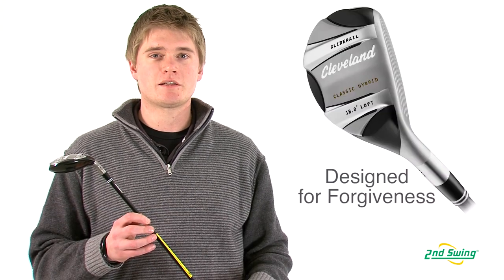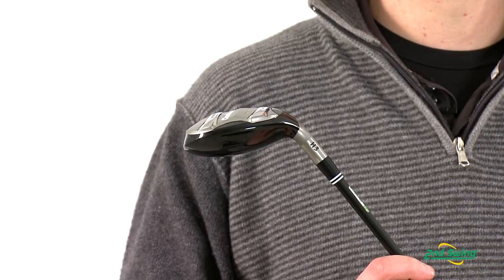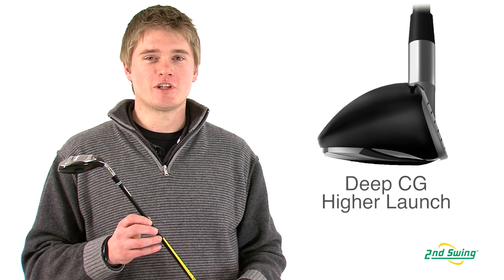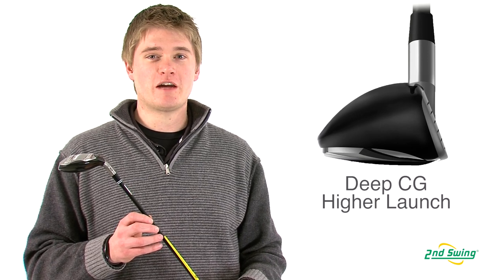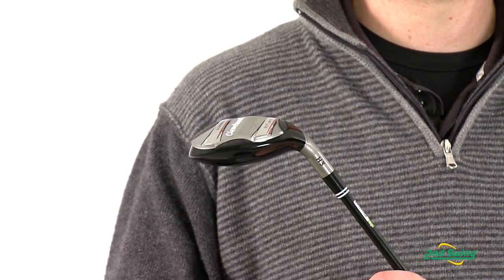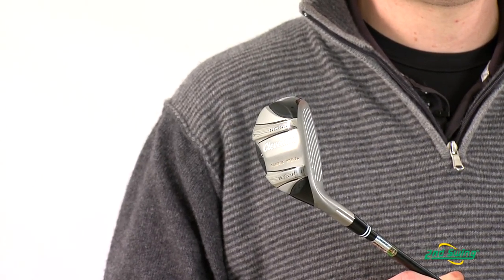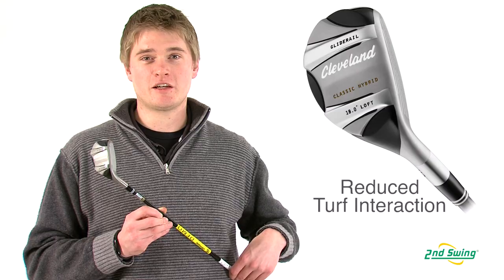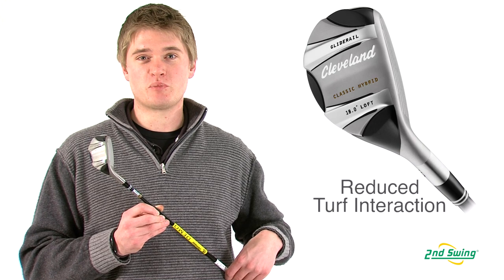Cleveland Classic Hybrid Review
2nd Swing Golf club expert Jason Henning reviews the 2013 Cleveland Classic Hybrid.